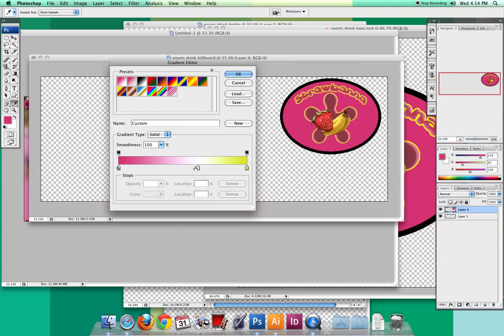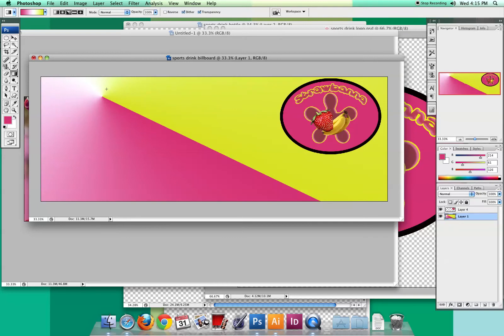sports drink billboard